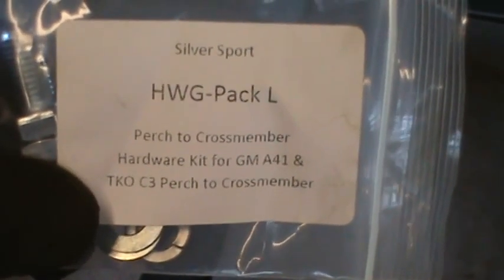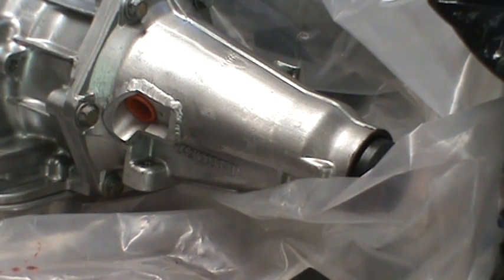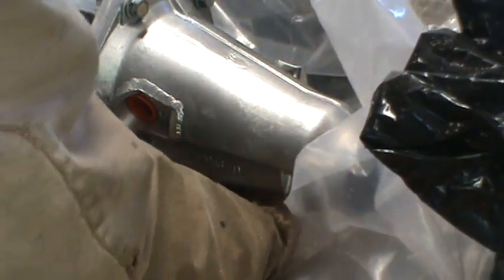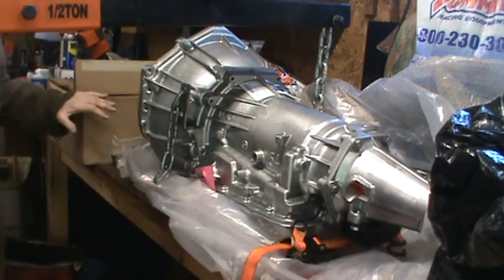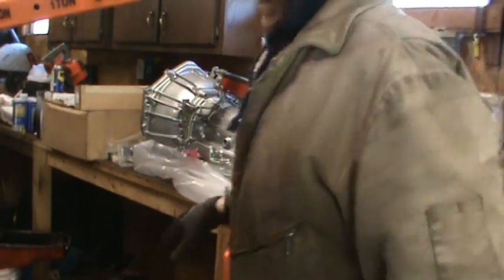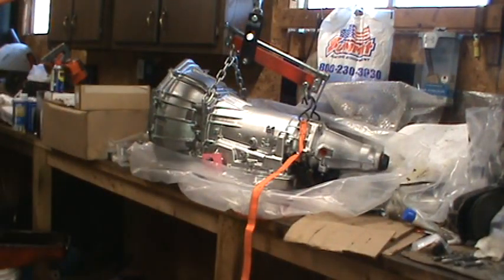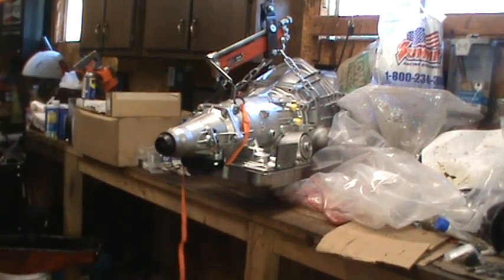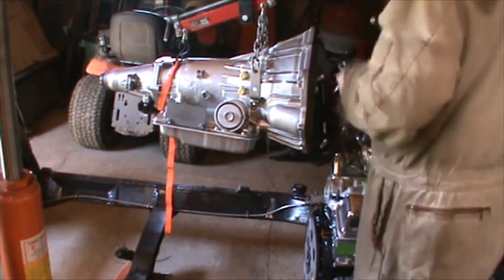76 Corvette RestoMod Pt 164 Preparing to Install A41 transmission